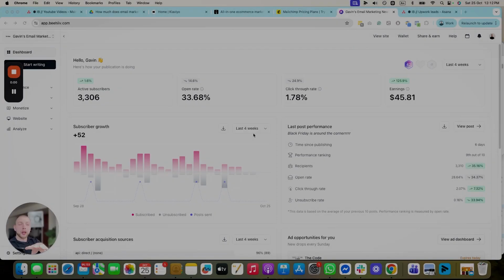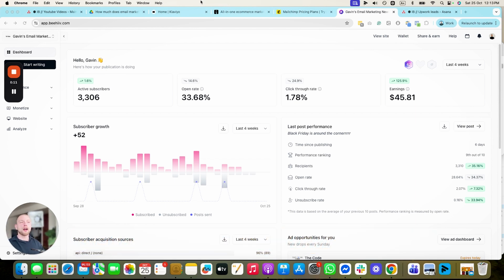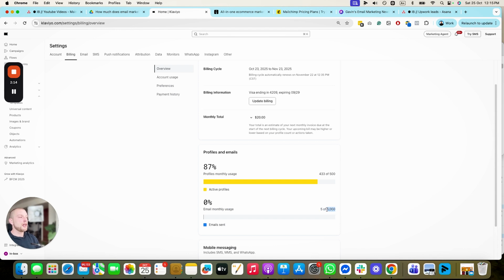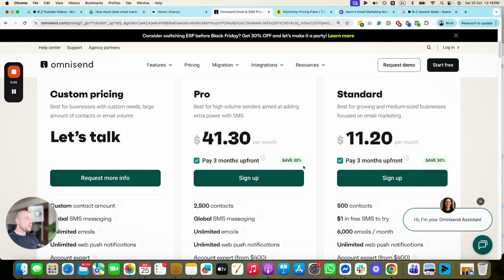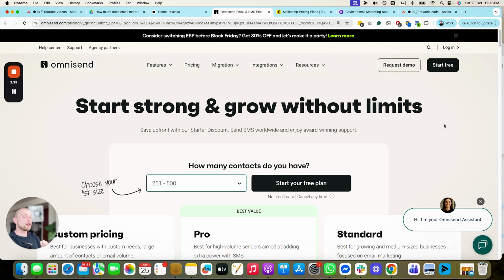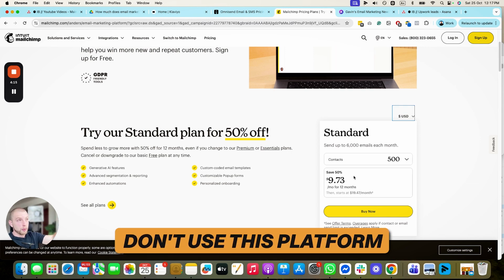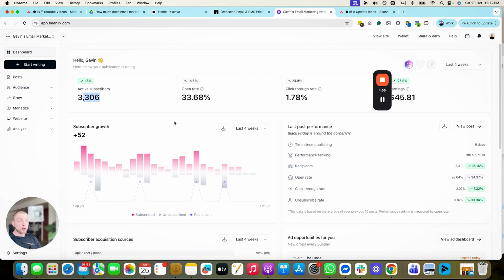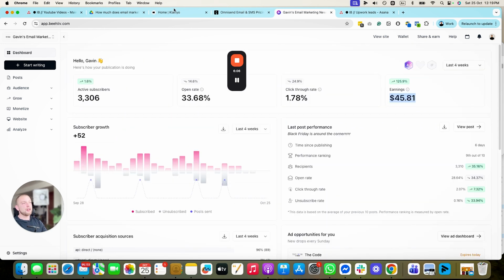Klaviyo, Beehiiv, Omnisend: Which Platform Actually Saves You Money?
How much does email marketing actually cost? In this video, I break down the real pricing behind popular email service providers (ESPs) and explain when you should use each platform based on the type of business you run.

I walk through Klaviyo, Omnisend, Beehiiv, and explain why some platforms like Mailchimp are not worth using if you’re serious about email marketing. You’ll see how these platforms price their services, how billing actually works based on contacts and email sends, and what those costs realistically look like as your list grows.